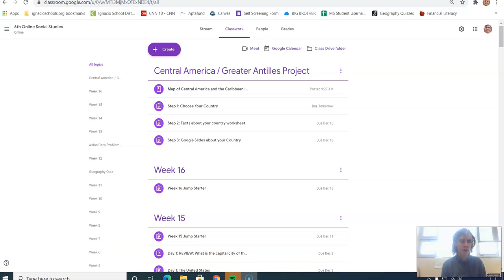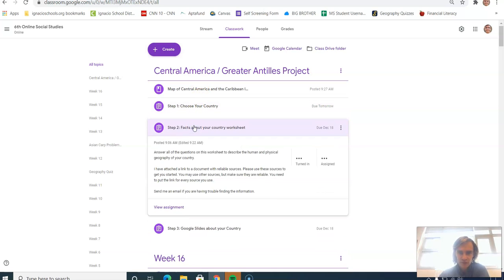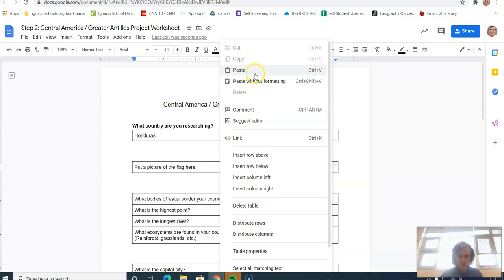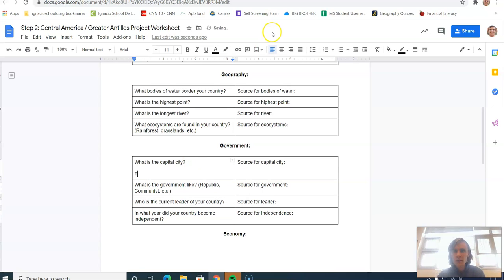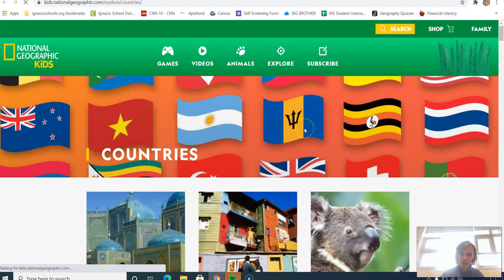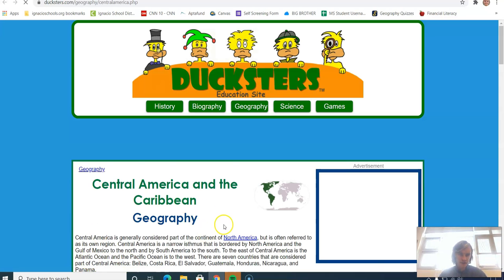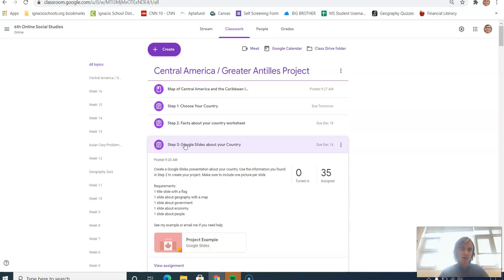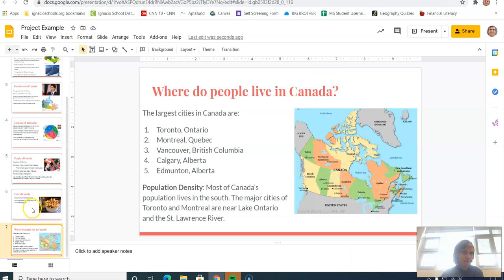Central America / Greater Antilles Project Directions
Directions for your project